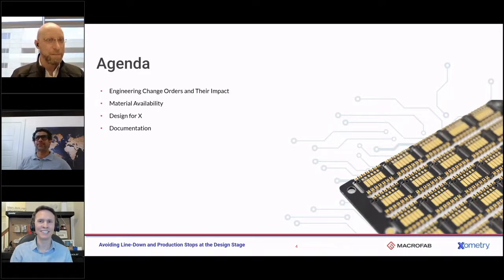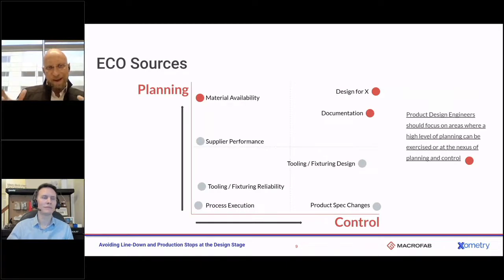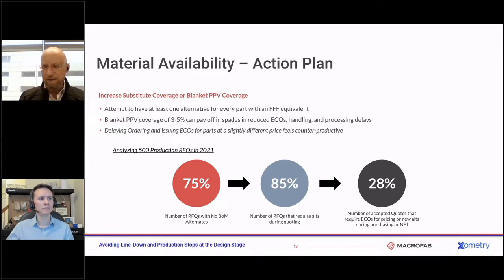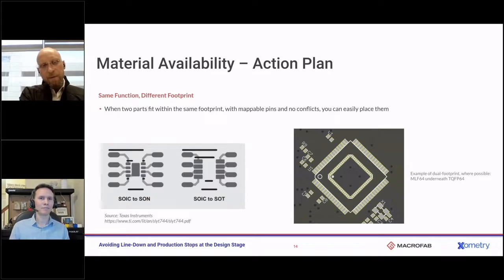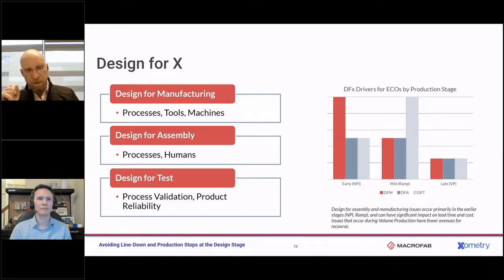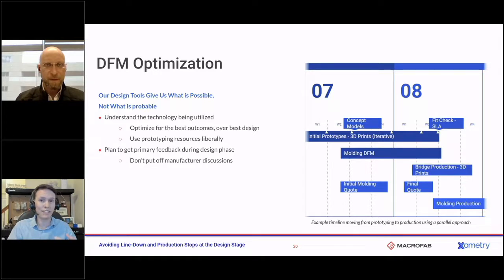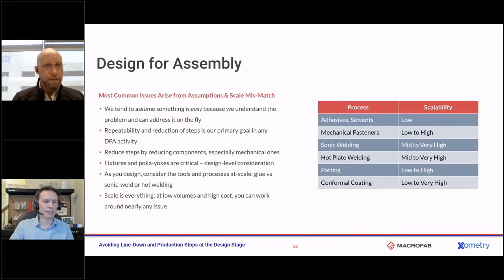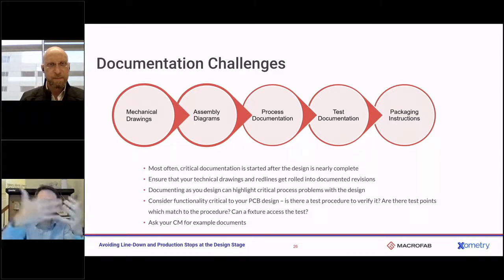Avoiding Line-Down and Production Stops At The Design Stage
Nearly every Bill of Materials has one or more line items that are single-sourced: only one component from one manufacturer is allowed. Single-sourcing materials is the most common cause of unavailability, and therefore, delayed or halted production.

Join us as we discuss the importance of Designing for Availability: rules and strategies for design engineers to support continued manufacturing in times of ever-increasing supply chain delays.

You will learn:

1.  The importance of having multiple vendors for every critical material in your design
2.  Strategies for diversifying and reacting to changing market conditions
3.  Modular design approaches
4.  Software-designed features
5.  Single-sourcing approval processes
6.  Using digital platforms to inform sourcing decisions during design